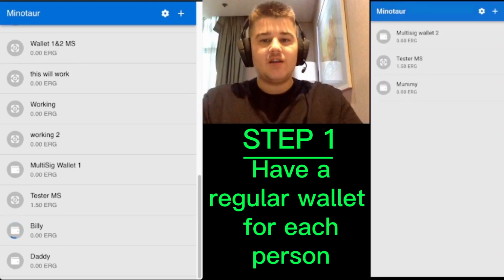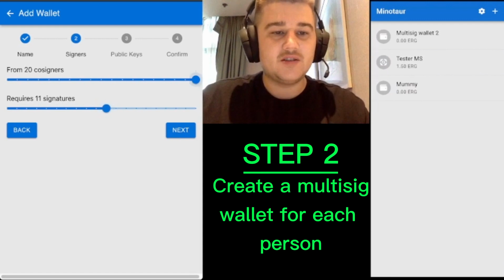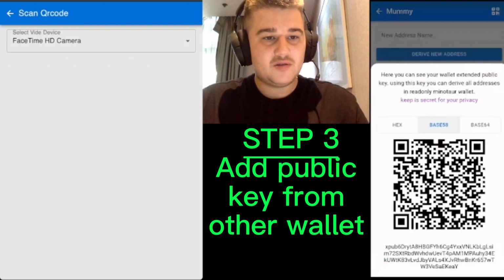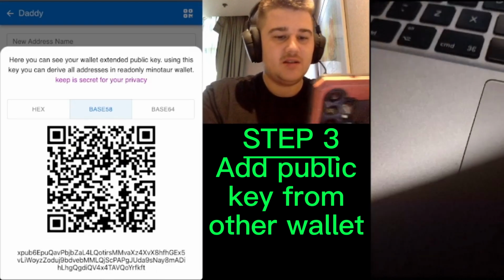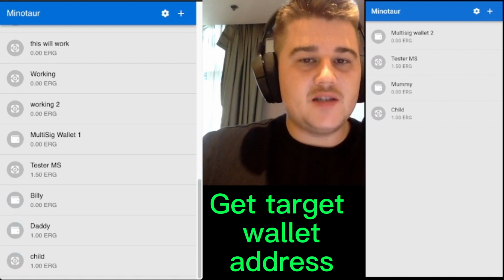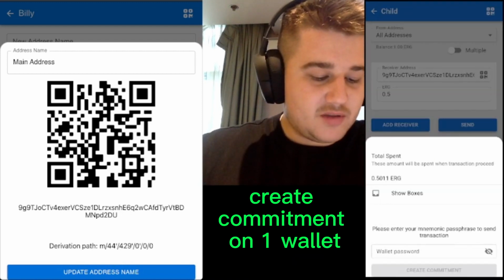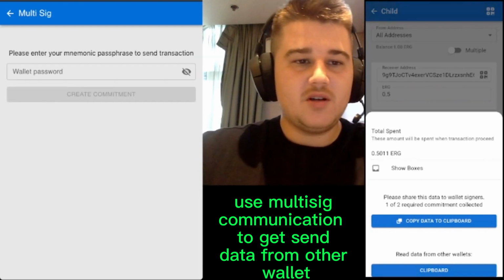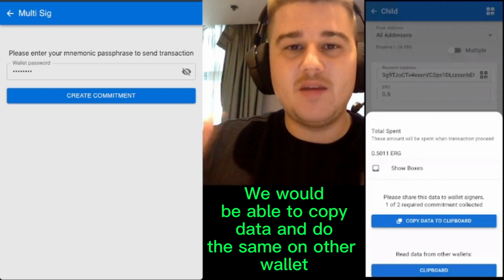How To Set Up Multisig Wallet on ERGO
Chris from EXLE has put a bounty out on how to make a multisig wallet on ERGO. Thanks for doing this Chris not only for the ERG but because it pushed me to learn how to do it and why they are good for an individual.
I guess voting will be done on Chris's twitter.

LEAVE COINBASE!
Stop losing money becuase coinbase high fee's!
USE SWISSBORG!! You get free bitcoin for signing up using my LINK, the app is so easy to use and they get you the best prices from multiple exchanges! The best FIAT on ramp hands down! So happy I use them now.